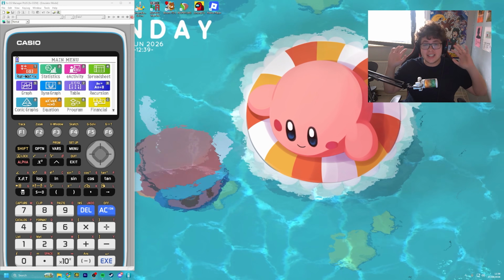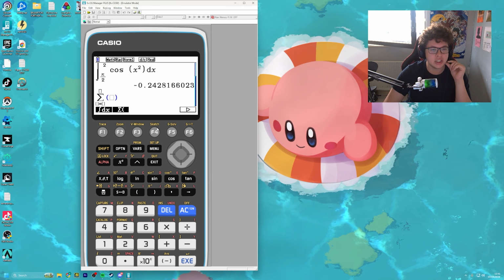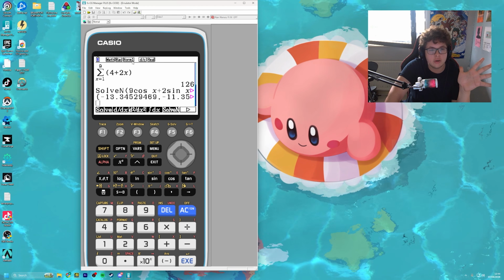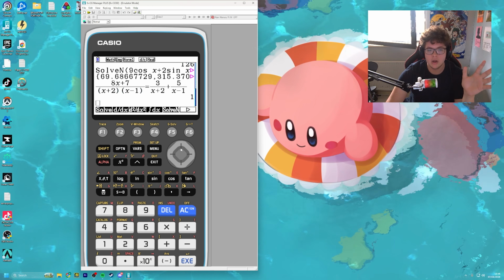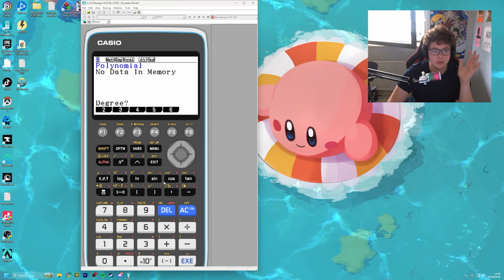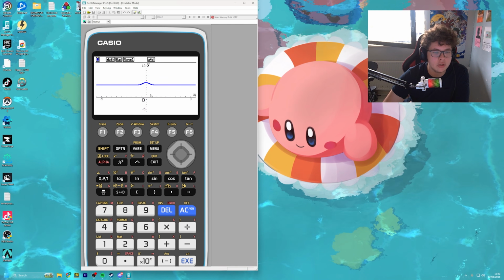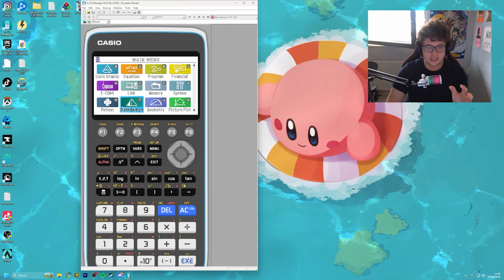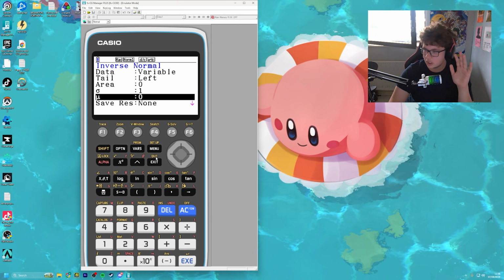How to get an A* in maths with the FX-CG50!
This video is a guide with tips and tricks explaining how to use the fx-cg50 calculator to do really well in a level maths and further maths exams.

It goes over some tips and tricks which allow you to make use of the calculator to its full potential! (Most of these work for the FX-CG100)

Some are more known whereas some are lesser known gems.

Part 2 comes soon for the tips ive accidentally left out!